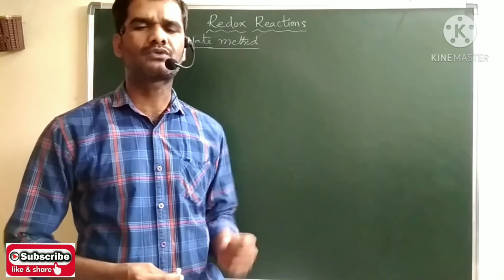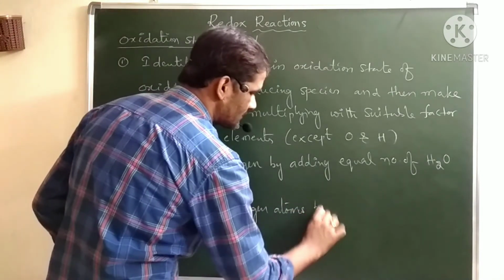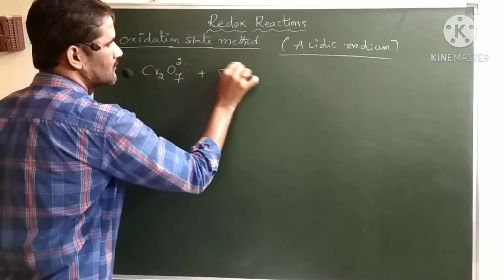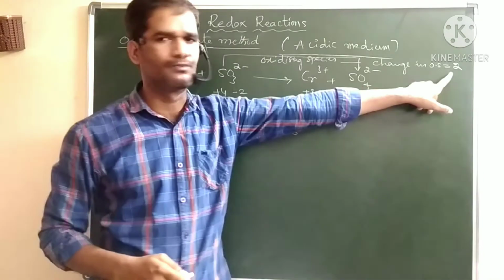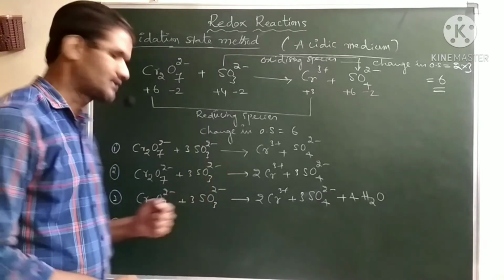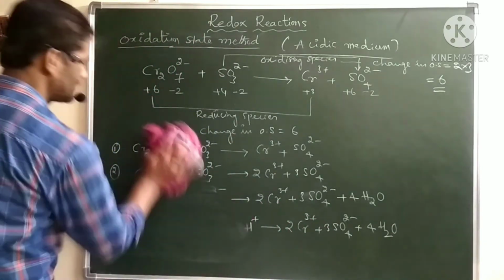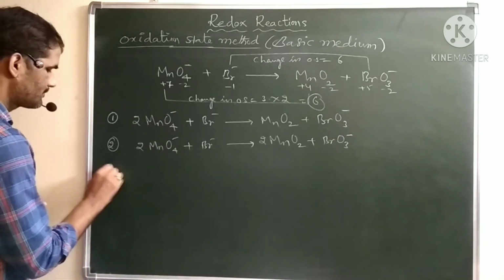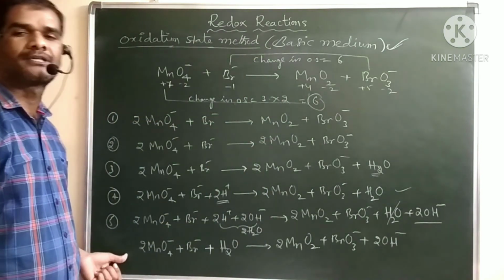Redox reactions - Balancing of redox reactions by oxidation state method (part 6)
Redox reactions